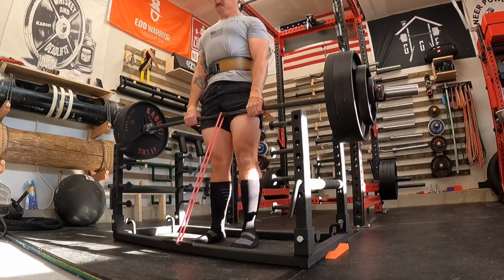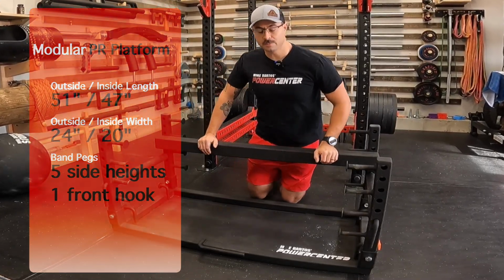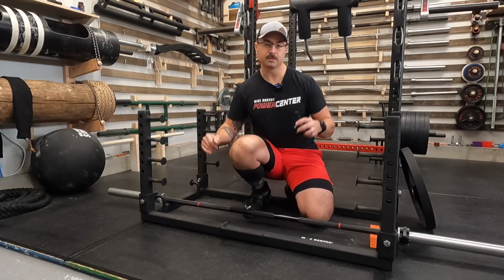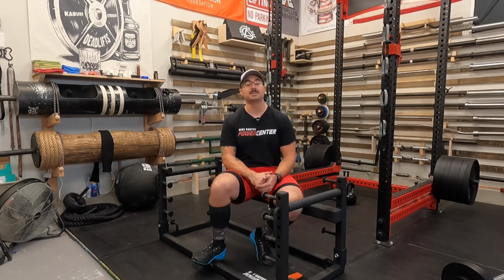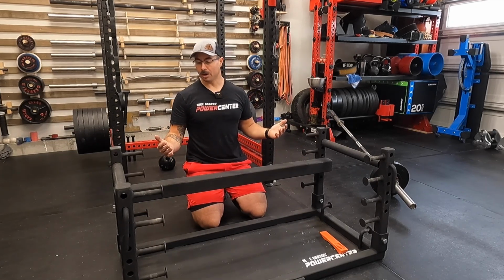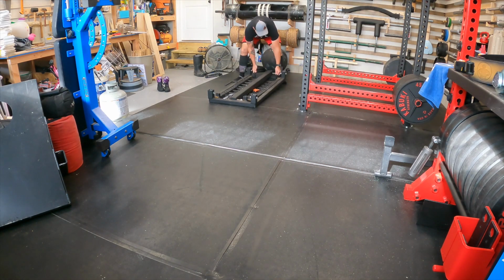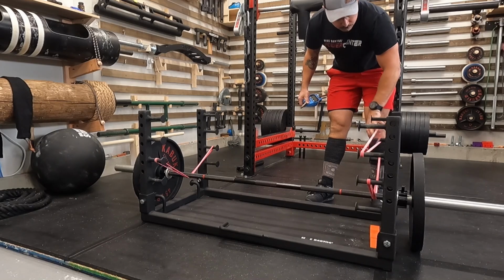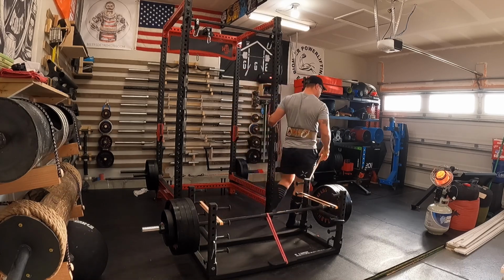The Single Best Deadlift Training Platform | MB Power Center Modular Platform | In-Depth Gym Review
The PR Platform is the most complete deadlift training platform ever created. It is not a training tool, it’s the entire toolbox.  In this video I review the Modular PR Platform during a training session.  I will cover the overview, quality breakdown, training notes, and cost breakdown.

You can purchase the hanging scale that I used by clicking

In order to fight back against stagnation, you need the correct tools. These tools need to be able to address current weaknesses, but also weaknesses that appear after your current weaknesses have been corrected. A select few lifters can get very strong with only a barbell, but these people aren’t normal and are usually perfectly proportioned to move weight. I have had a few of these people in my own gym and its amazing to watch, but I have also seen a huge turnover rate with these gifted lifters once progress becomes more difficult. They try to fix their current training problems with a hammer because it has always worked when progress can be as simple as grabbing a new tool that’s appropriate for the job. At some point in time, you’re going to have to be willing to try some new things and think your way through a strength-plateau.
The PR Platform was designed to fix every deadlift weakness that can be holding you, your training partners, or gym members back from their next PR.

Check out the awesome products offered by UXO Supplements.  I use UXO exclusively and following this link will automatically save you 10%.  If you are military, active duty, guard, reserve or retired you get an increased discount at checkout.

Time Stamps:
0:00 Introduction
02:03 Description
05:16 Training - Storage - Variations
08:26 Opinions
10:43 Construction Quality
13:18 Manufacturer Feedback
14:40 Programming - JuggernautAI
15:34 Assembly
17:34 Cost Breakdown
19:23 Final Thoughts